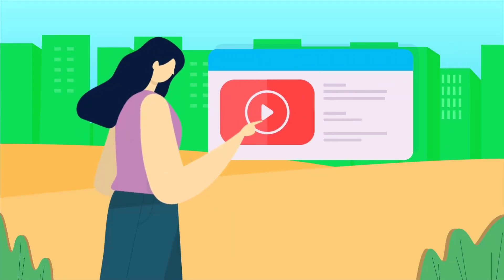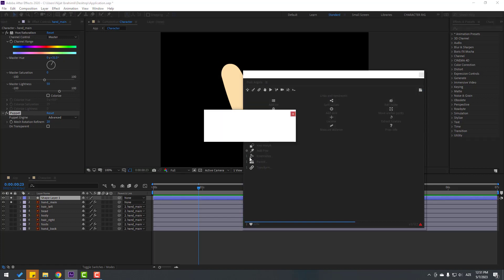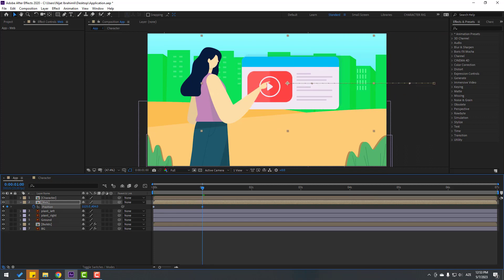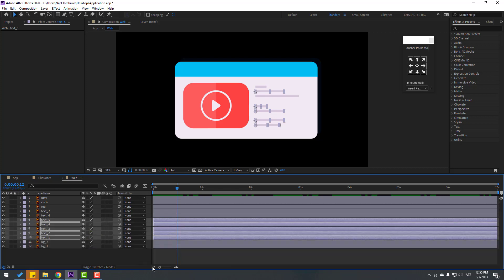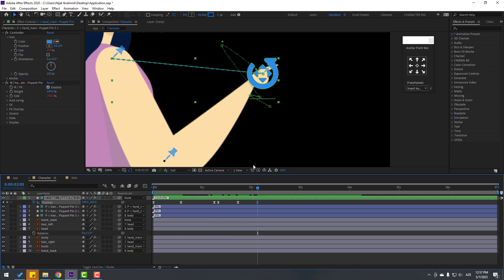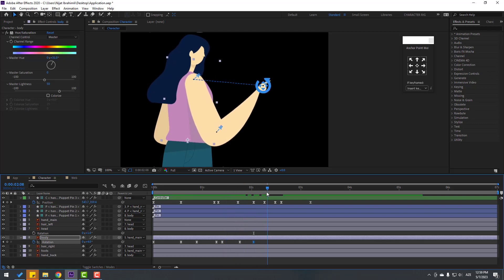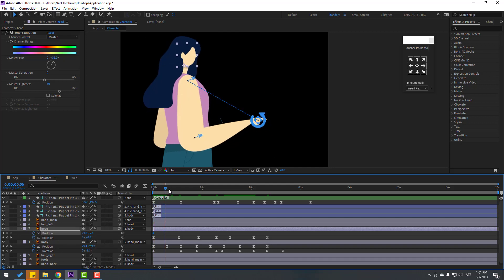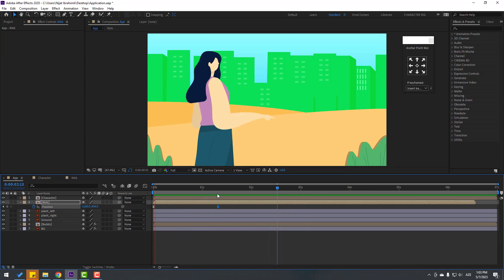Character Explainer Animation - DUIK ANGELA | After Effects Tutorials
Hi guys, welcome to my new After Effects tutorial. In this tutorial i will show how to make explainer character animation and rigging with Duik Angela. Let's get started!